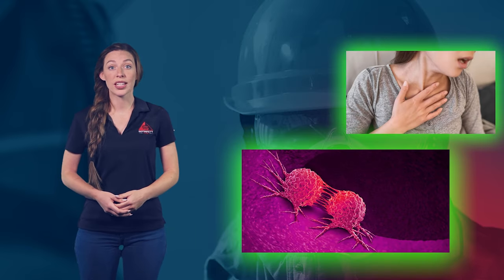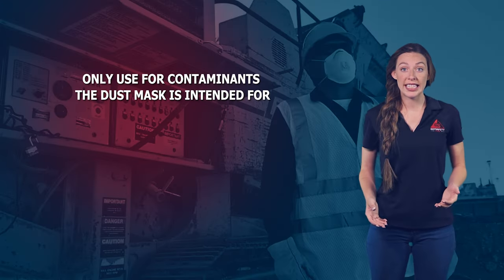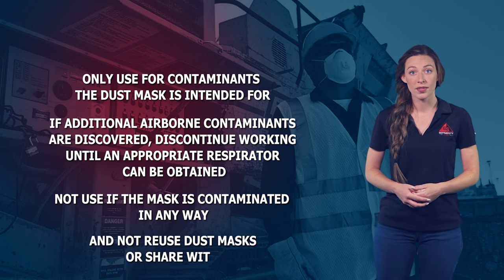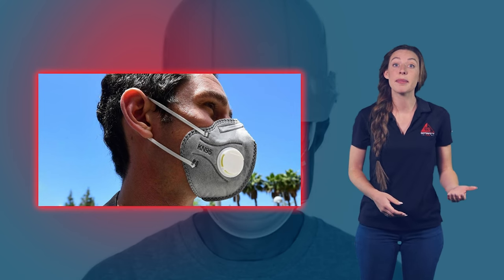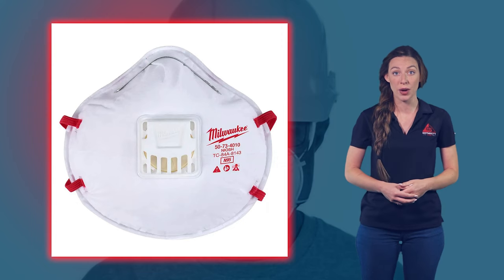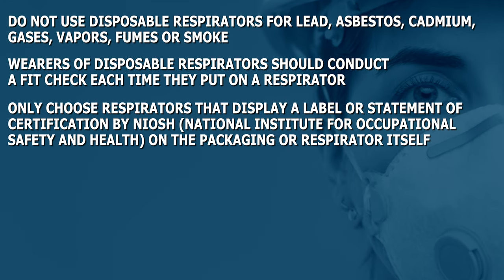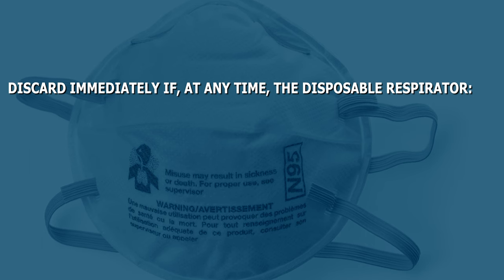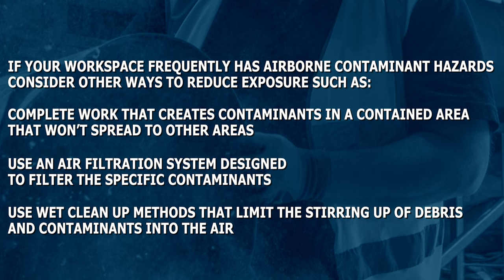Respiratory Mask Safety Video | The Dos and Don'ts of Respiratory Mask Safety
In this respiratory mask safety video, learn the dos and don'ts of how to stay safe while wearing a respirator. From fitting the mask properly to taking breaks, we cover everything you need to know in order to protect yourself from potential harm.

In this video we will be discussing the following topics:
- What Hazards Dusk Masks and Respirators Can Be Used For
- Differences Between Dust Masks and Respirators
- Proper uses of these masks

0:00 - 0:56 Introduction

0:57 - 1:42 Airborne Hazards
- Definition of airborne hazards
- Common airborne hazards
- Symptoms

1:43 - 2:58 Nuisance Dust Mask
- When to use them
- What they prevent

2:59 - 4:14 Disposable Respirators
- N95 Masks
- Valve and Un-valve respirators
- KN95
- Fit test required

4:15 - 6:05 Safety Guidelines of Disposable Masks
- When not to use them
- Conduct a fit check
- Only used certified masks
- Read all instructions regarding use, maintenance, cleaning, etc.
- Ensure a proper seal
- Check for damage or contaminated

6:06 - 7:08 Video Conclusion

Are you looking for safety videos to train your employees?

***We are new "Netflix" Style of Safety Videos. Get a 6 months subscription of GotSafety videos for only $1.00. Learn more with this link:

GotSafety has more than 1,300 bilingual safety lessons. Employees can access them on the GotSafety mobile app to do their safety training right on the job!

GotSafety Mobile App includes:
- Digital Sign-off. Every employee can now sign off each video lesson they complete
- Employee tracking. Track when employees complete each safety lesson.
- Admin Dashboard. Assign employees videos and playlists depending on their job description.
- Notification. Employees get email and SMS text notifications when they are assigned training. Will remind them to complete the training before the due date!

Are you a workers comp insurance professional?

***You can partner with GotSafety to have a value-added service to your business clients.

GotSafety Products:
Safety Signage

Safety Inspection Tags

Vehicle Inspections forms and Labels

Labor Law Posters

GotSafety - OSHA Opps! Podcast